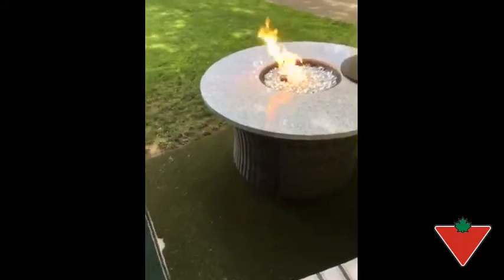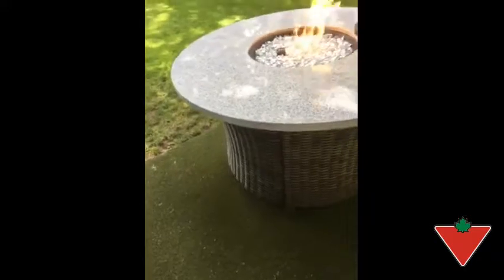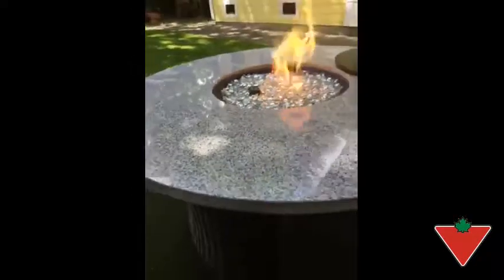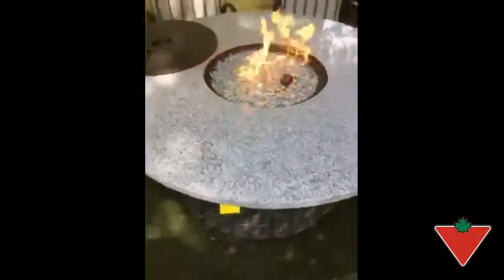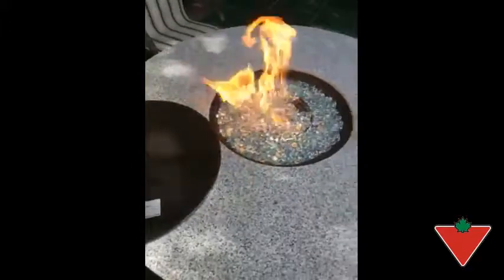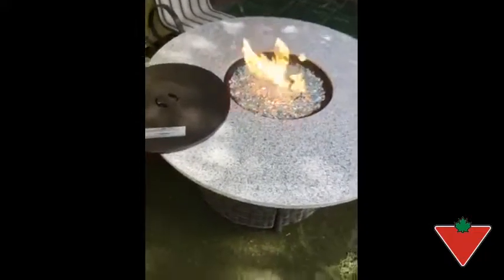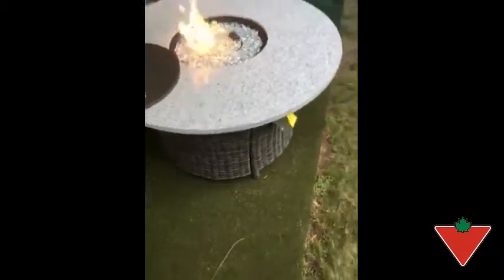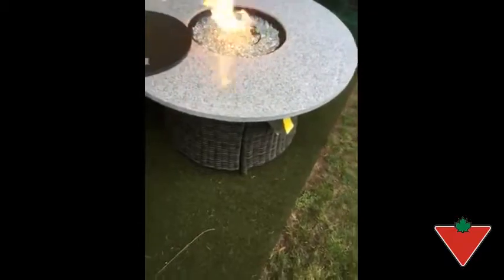My product review: Canvas Granite Gas Fire Table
CANVAS Summerhill Round Wicker and Steel Gas Fire Table features a unique granite top with a hand-woven, all-weather wicker base. Produces up to 55,000 BTUs. Can be used as a dining table when fire feature is not in use.